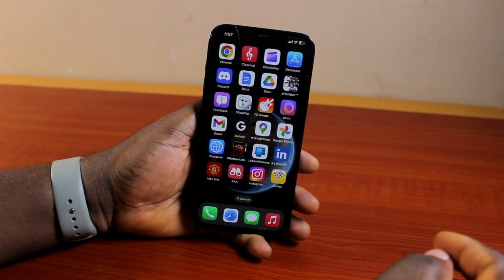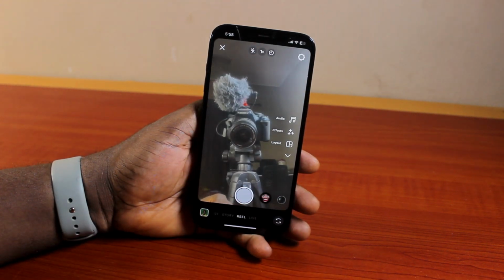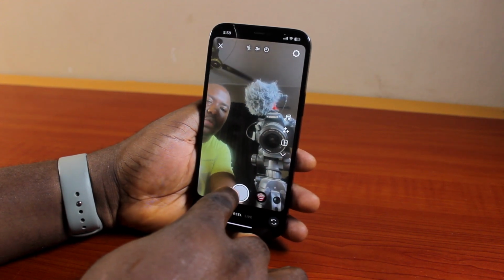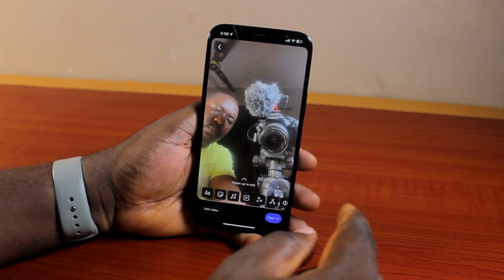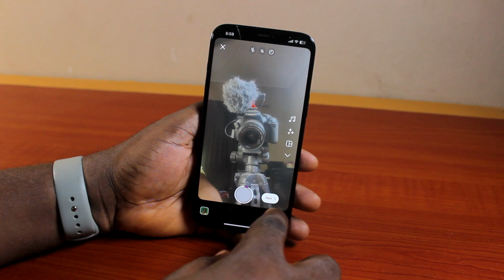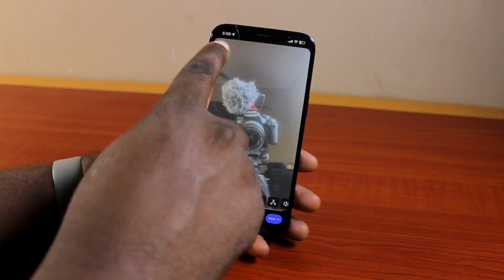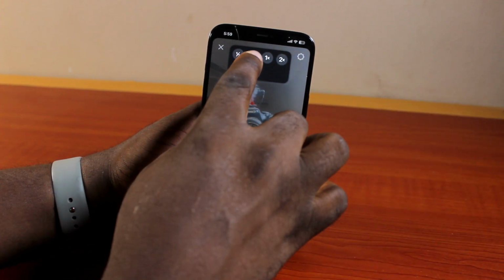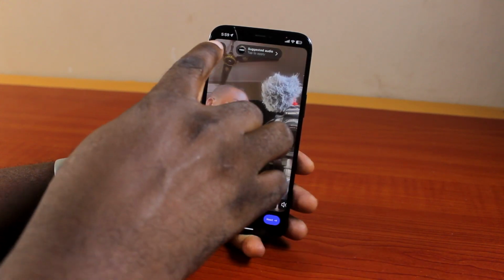How to Increase or Reduce Instagram Reel Speed Before Posting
This video will teach you how to increase or reduce Instagram reels speed before posting.

Cheap iPhone
Cheap Samsung Phone
Cheap Apple Watch
Cheap Digital Camera
Cheap YouTube Microphone
Cheap MicroSD Card